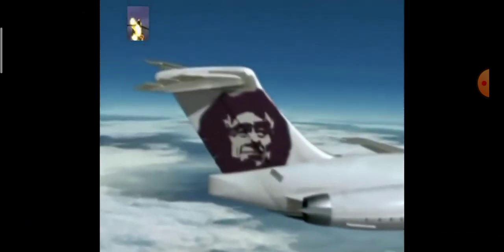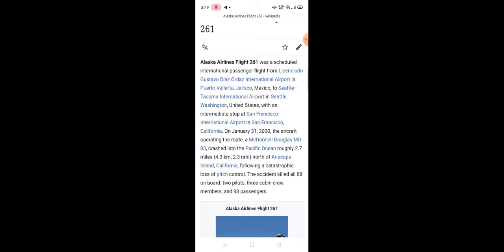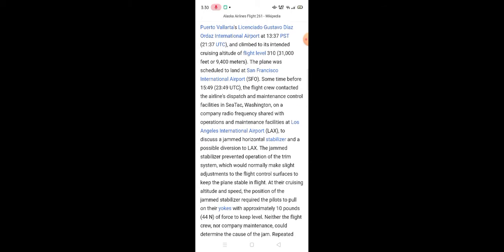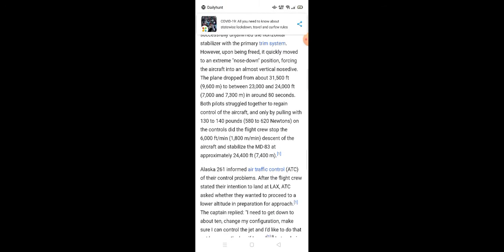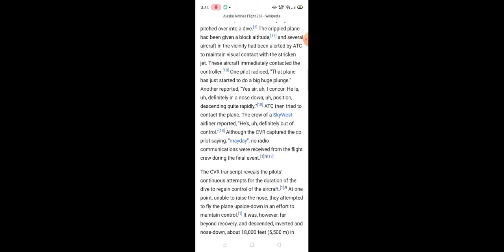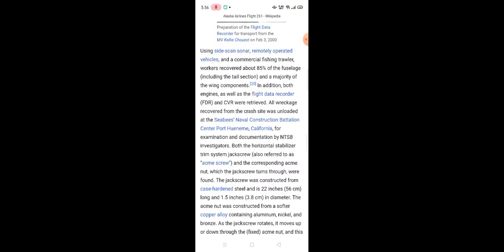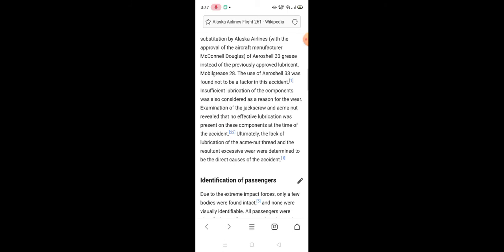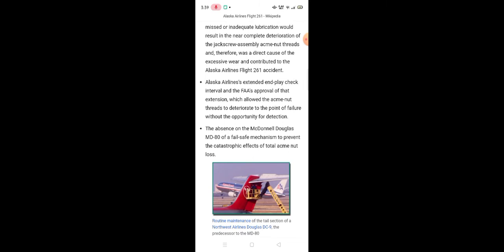Crash Explained - Alaska Airlines Flight 261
Hello everybody. In this video I have explained the crash of Alaska 261 in detail.
I've just skipped three of them but from now  I'll explain every crash in detail. My next video will be out on April 10th 2021 about the landing of Air Transat Flight 236.